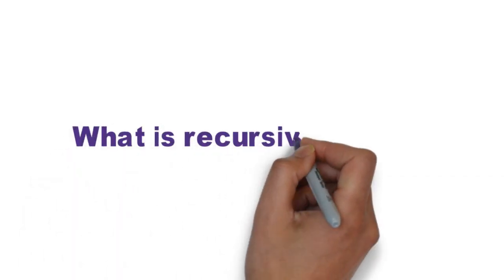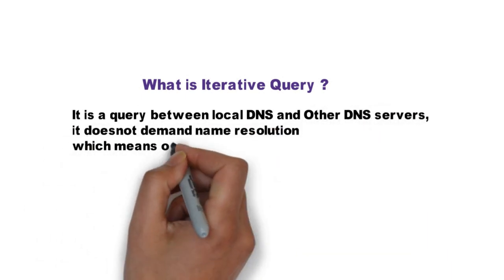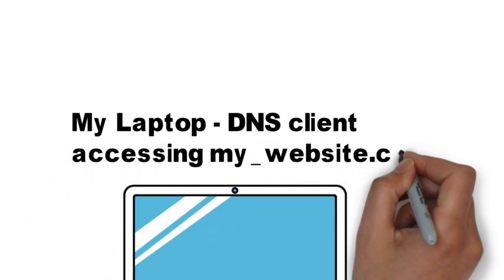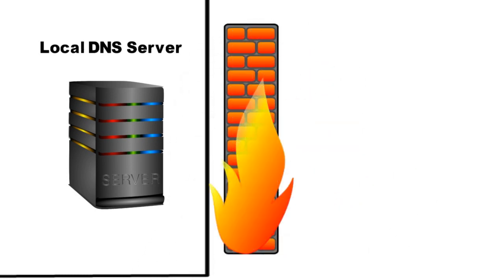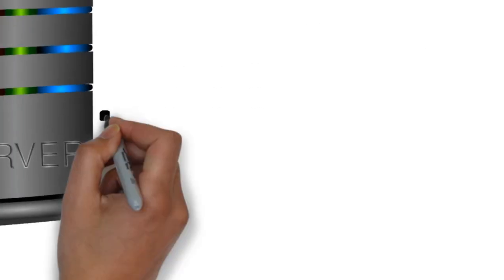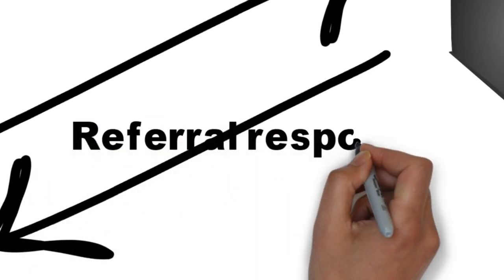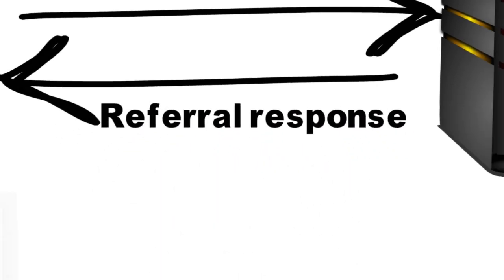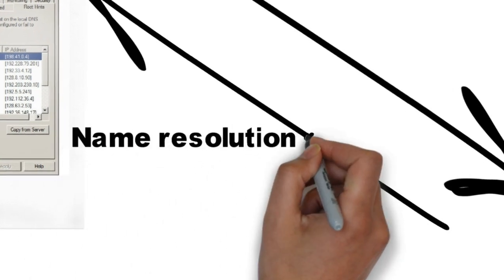What is DNS Query, Recursive and Iterative queries ?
I am explaining how DNS query works and while doing so, I try to explain recursive and Iterative queries with the help of an example.